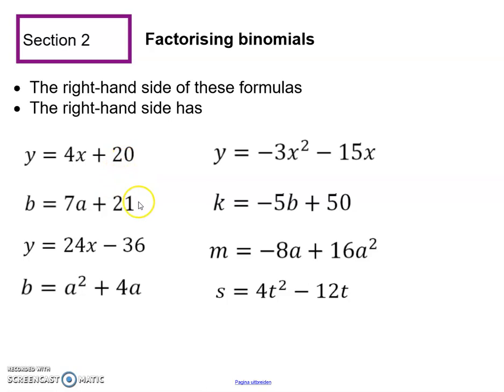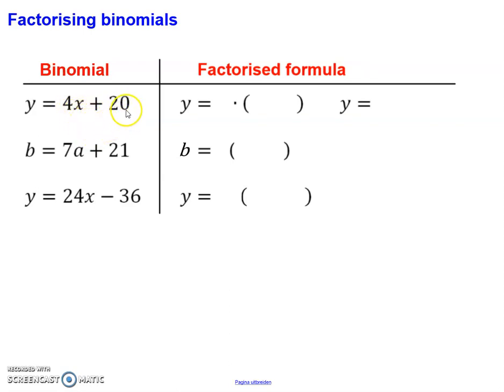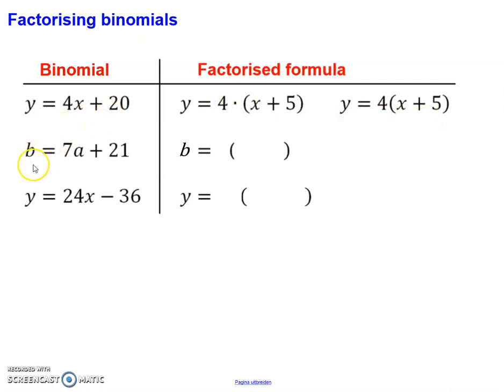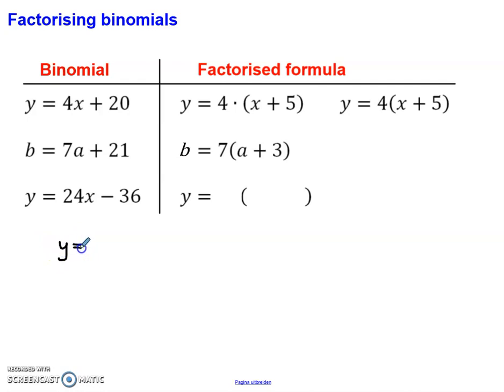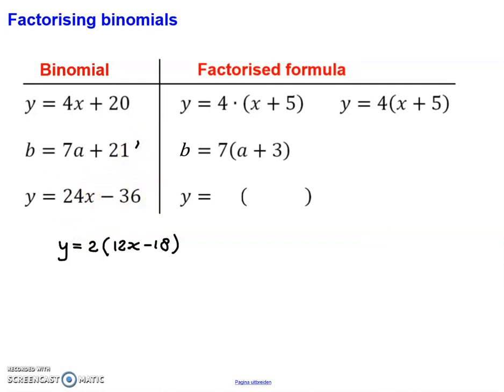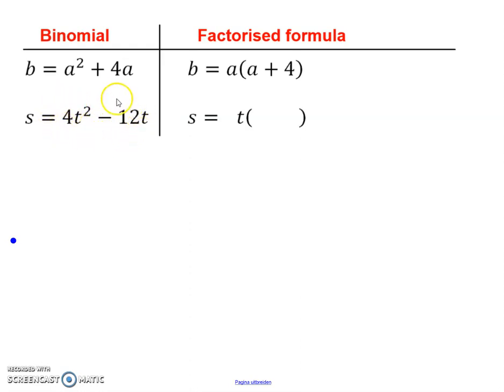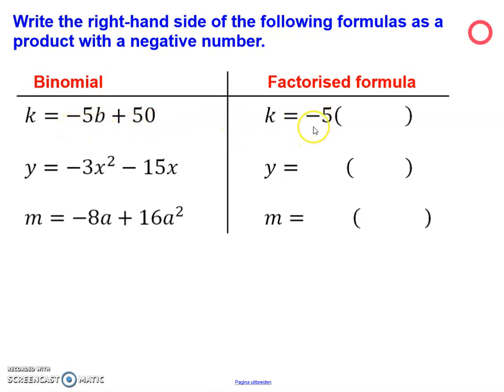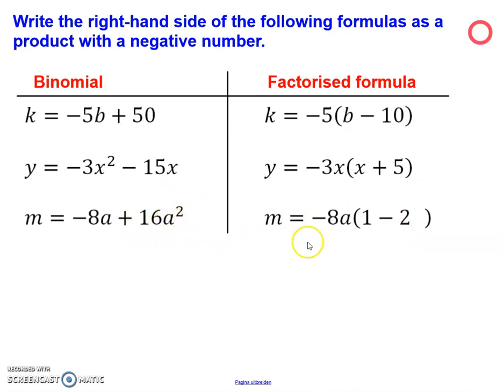Klas 2THo Chapter 11 Section 2